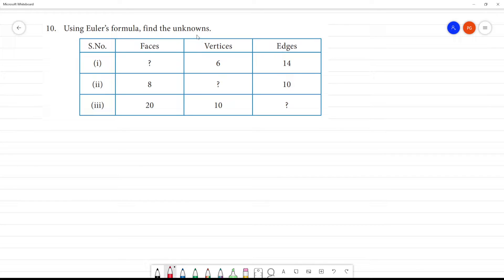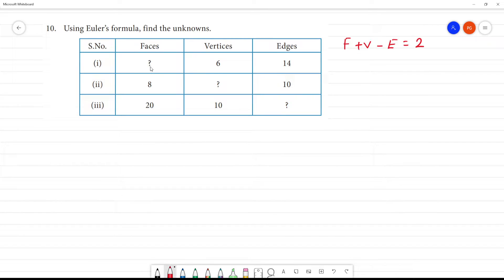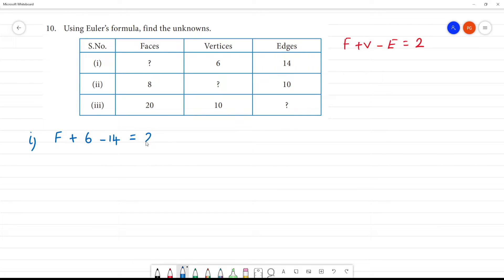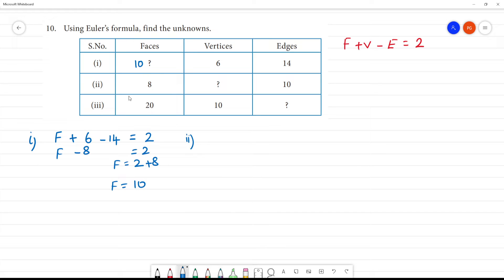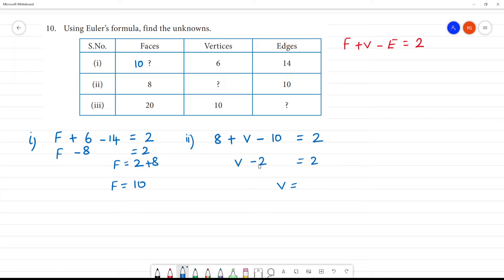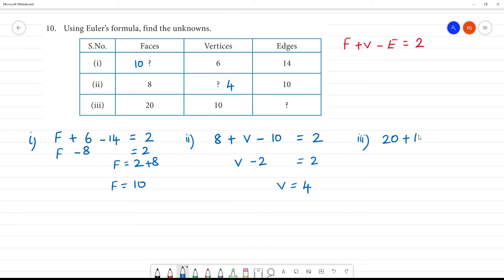Class 8 TN Maths 2.MEASUREMENTS Exercise 2.4 10. Using Euler’s formula, find the unknowns.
Exercise 2.4
10. Using Euler’s formula, find the unknowns.